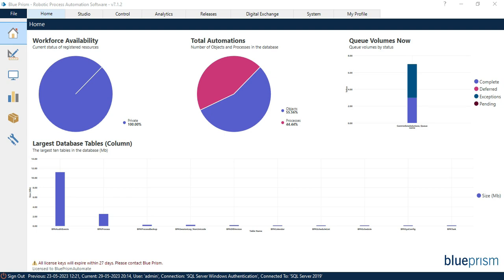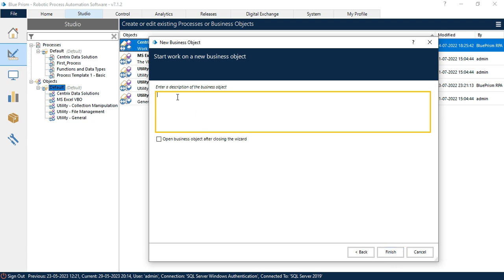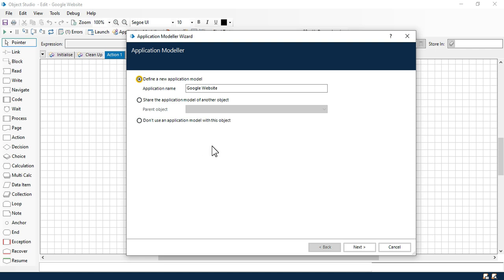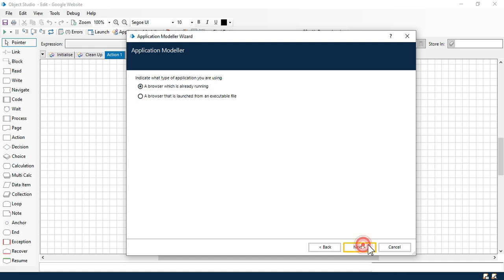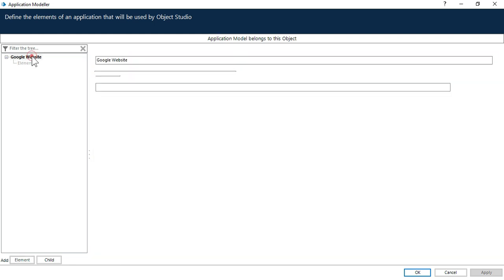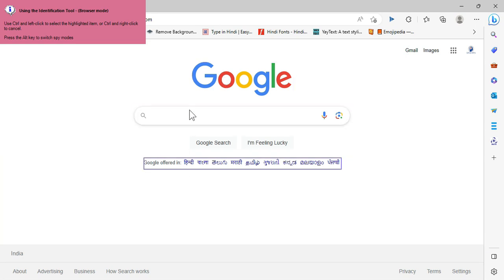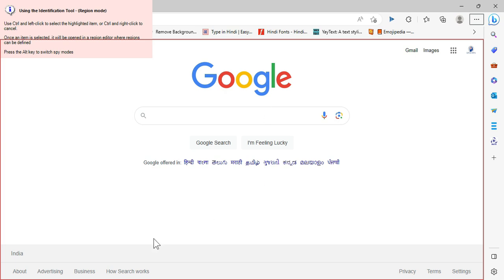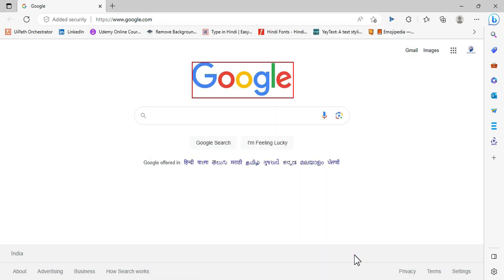Blue Prism ASDEV01 Certification | Application Modeller Overview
👉Video Agenda - Application Modeller Overview Blue Prism
What is Application Modeller in Blue Prism?
What is the use of Application Modeller in Blue Prism?
Identify elements from Web based application
Spy elements from Web browser blue prism
Blue Prism RPA Complete Tutorial step by step videos